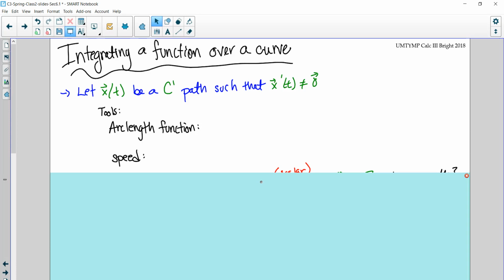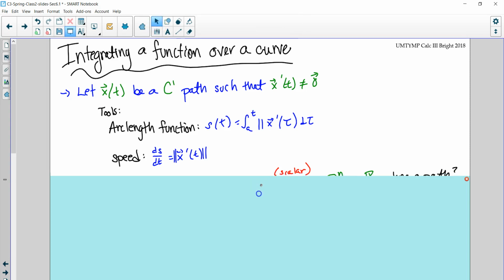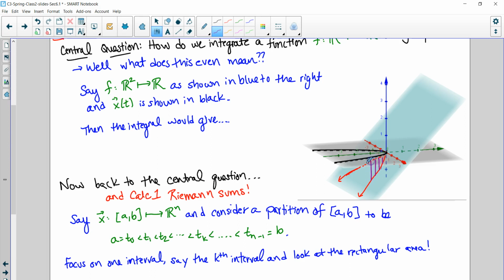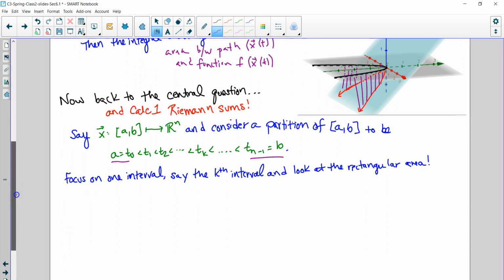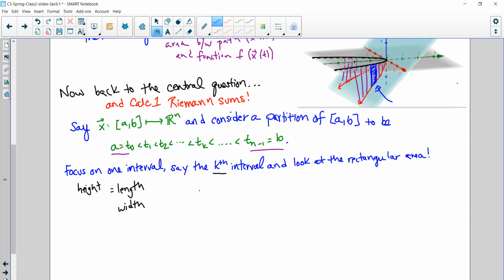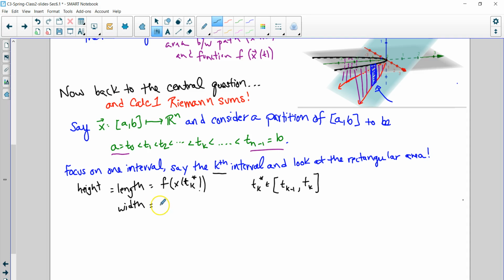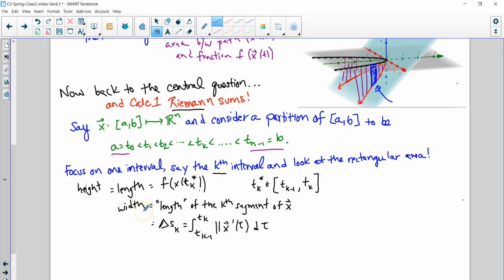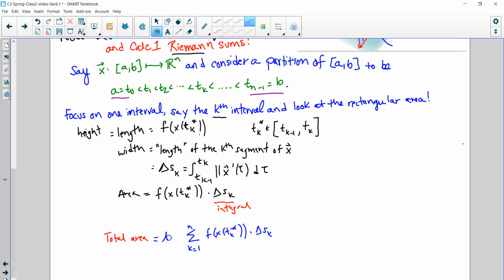6.1-1 Integrating a function along a path